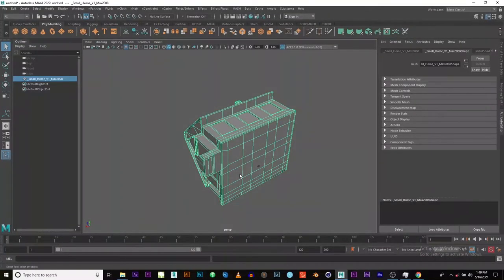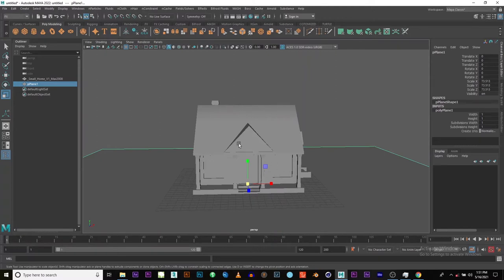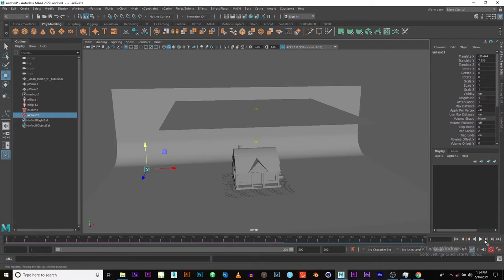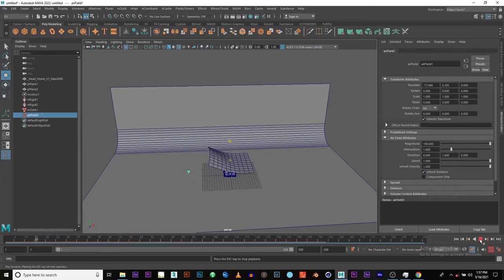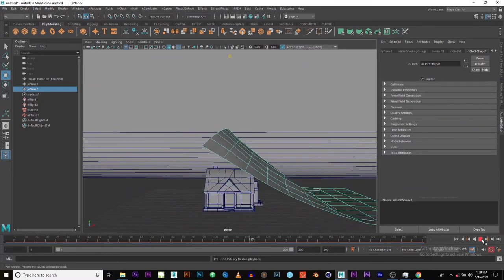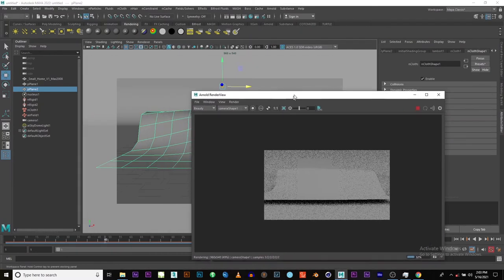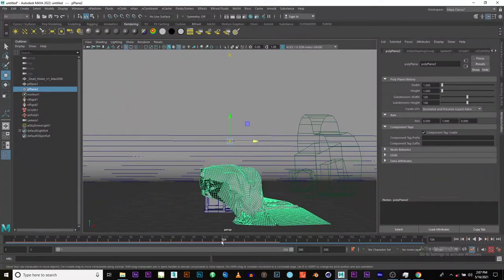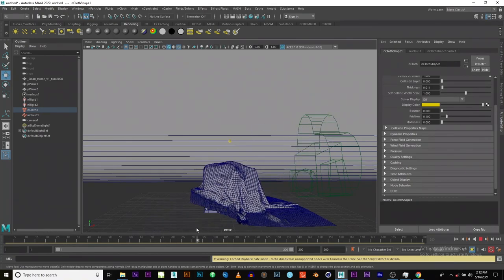HOW TO MAKE LOGO REVEAL ANIMATION IN MAYA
Ayinkulebe
Maya animations
Mash
SVG
Motion graphichs